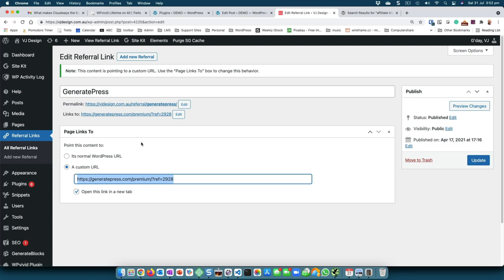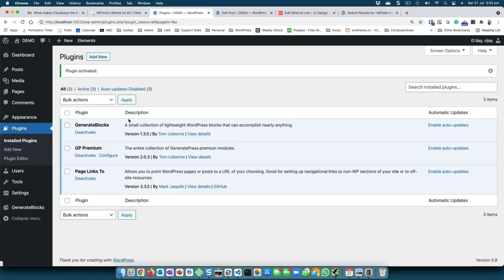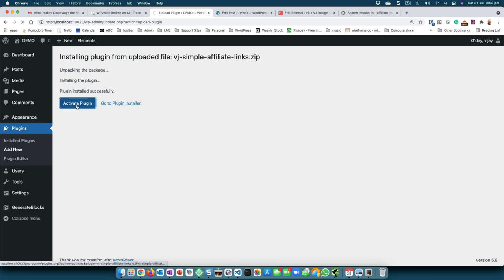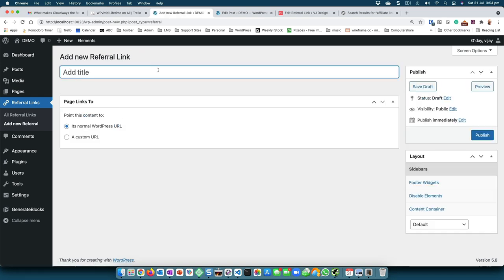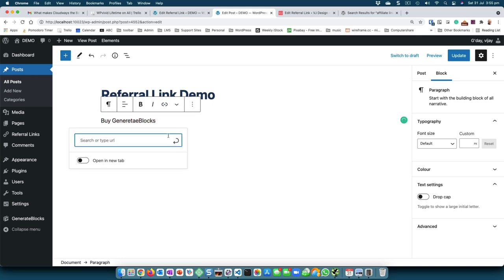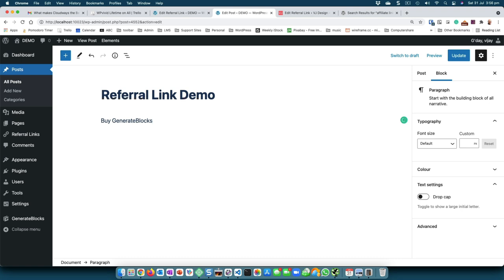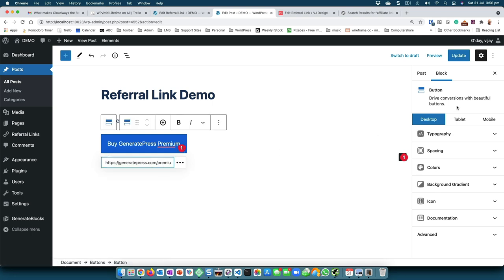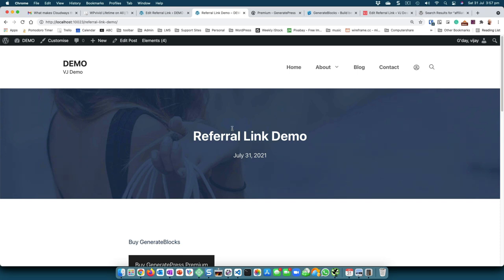Simple Affiliate Links WordPress Plugin 2021 ($$ Free)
A short tutorial on how to use my simple, lightweight plugin to manage affiliate or referral links.
It’s now so easy to save the difficult to remember referral/affiliate links once and use them anywhere in your posts or pages.

STEPS
1. From your WordPress admin menu, select Plugins | Add New
2. Search for the Page Links To plugin
3. Install and Activate Page Links To plugin by Mark Jaquith.
4. Download my Simple Affiliate Links WordPress Plugin
5. Select Plugins | Add New | Upload Plugin
6. Activate the plugin
7. Select Referral Links | Add New Referral Link
8. Provide a Title and a Custom URL, then select Publish
9.  In your page or post, add a link. Simply search for the referral/affiliate link title.
10. The link redirects to the referral/affiliate site

Note: This plugin ONLY works if the Page Links To plugin is installed and active.

This post is part of my WordPress 101 Series. These tutorials are meant to be a starter for WordPress newbies.